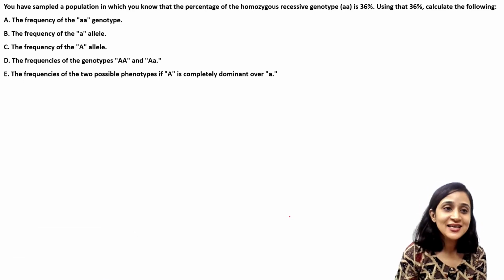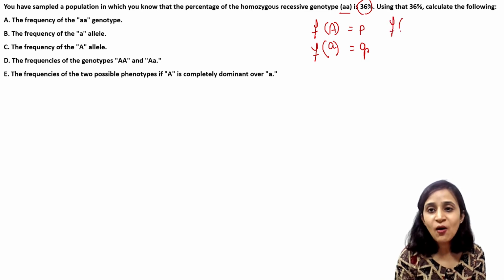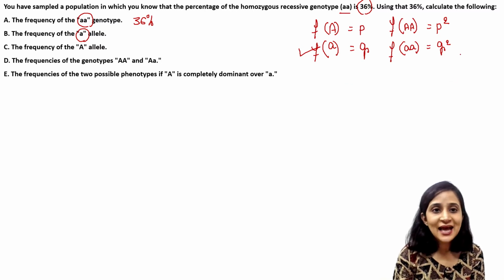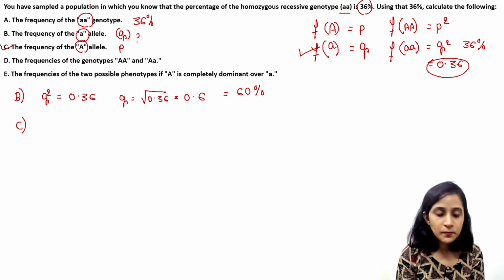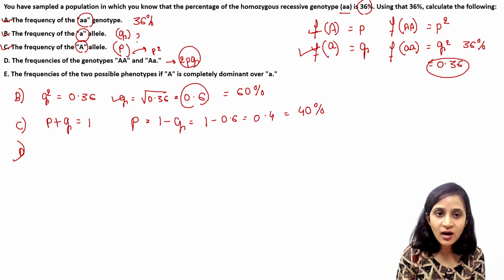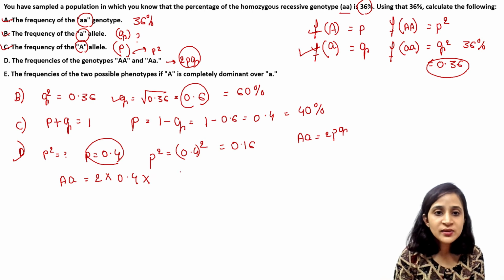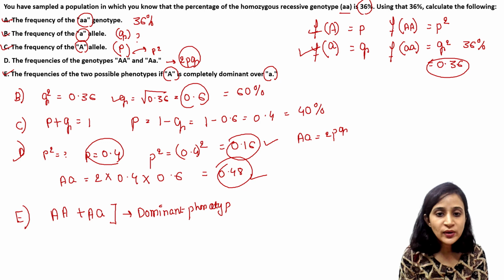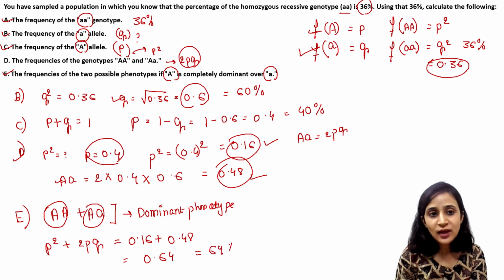Genetics problems involving Hardy Weinberg Law | Q.6 | Learn how to solve Genetics problems easily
Practice Genetics problems easily with me

Restriction digestion
Ligation
Transformation
Learn primer designing (INR 499/-)